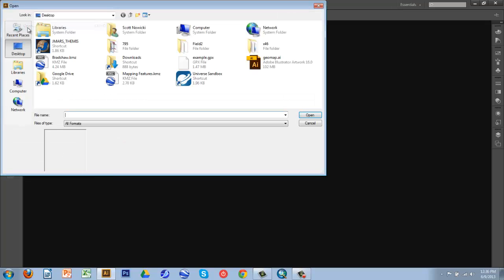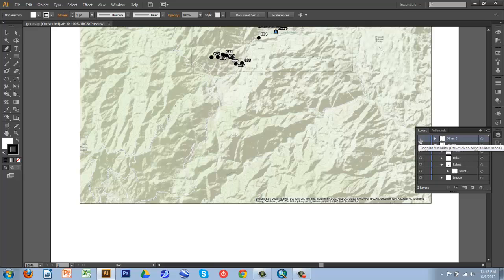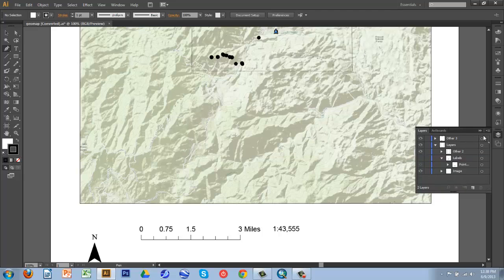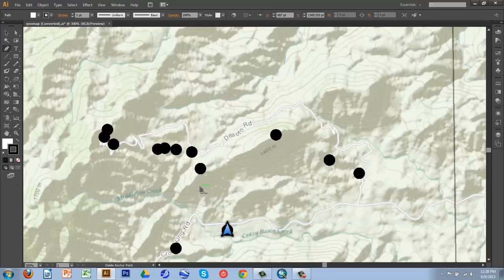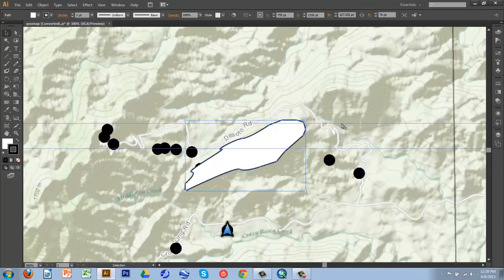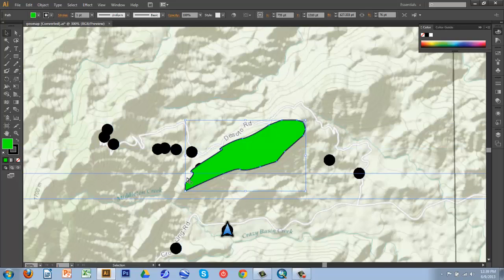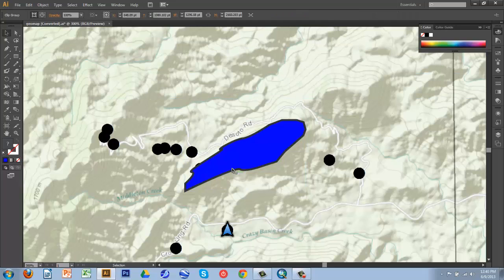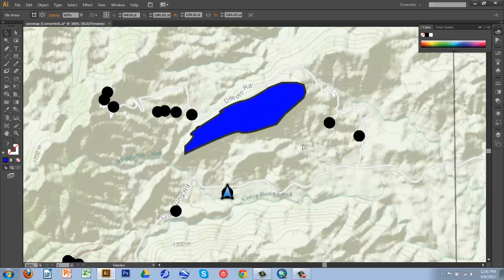Field 2 Step 4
Using Adobe Illustrator to Map